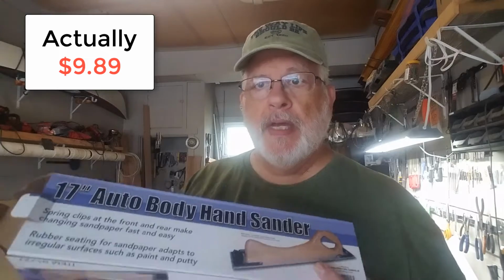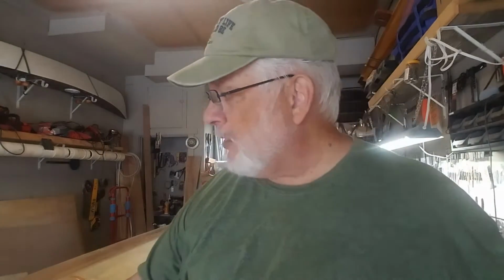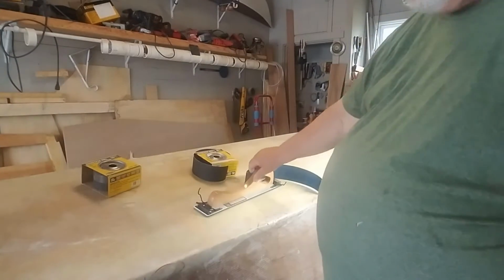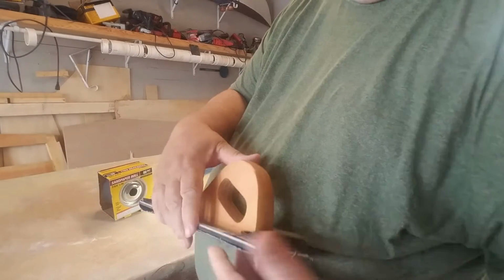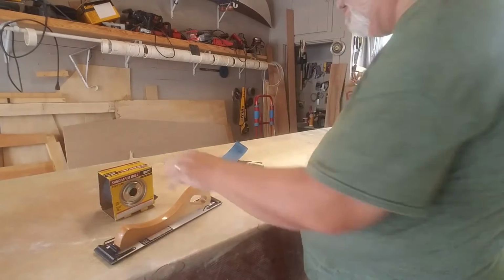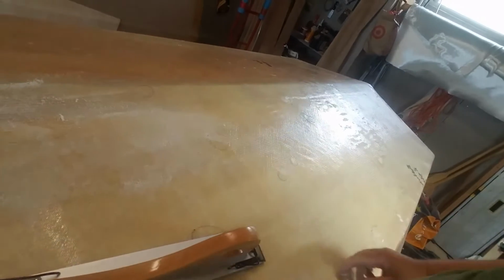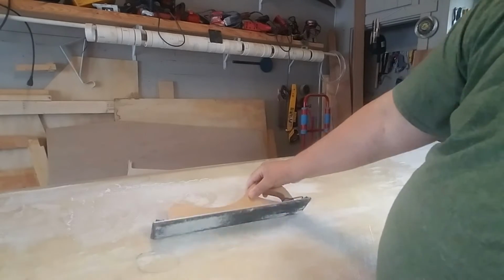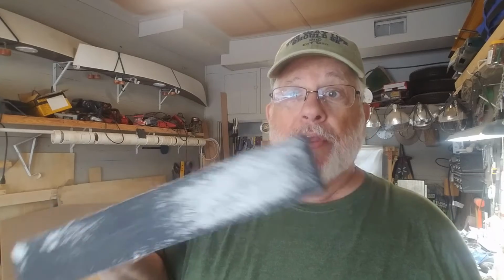Panga 20: How to Sand Hull Bubbles and Flaws Quickly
Here's a demo of the Harbor Freight Long Board Sander I just bought. Sanded through the air pockets I filled with epoxy quickly and easily. Love this little tool!

✔ Get Your FREE Copy of "Income Ahoy" Here - Over 300 Live-Aboard Income Methods